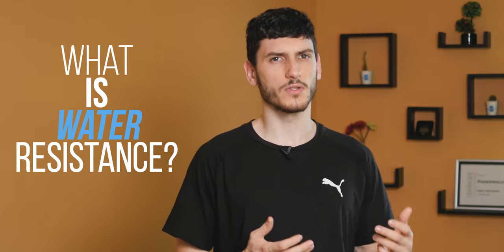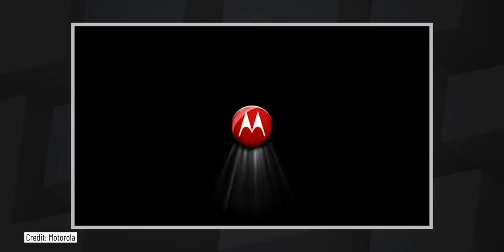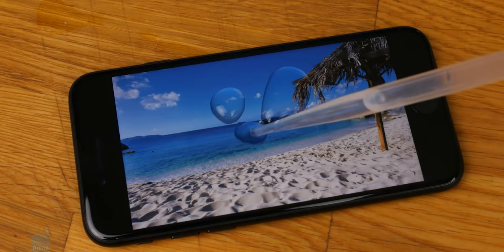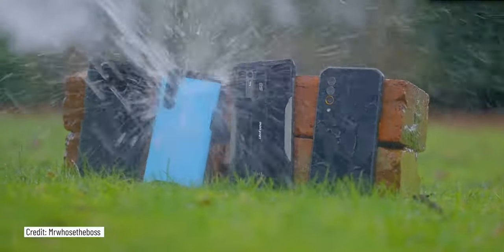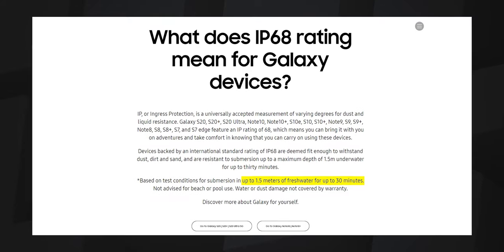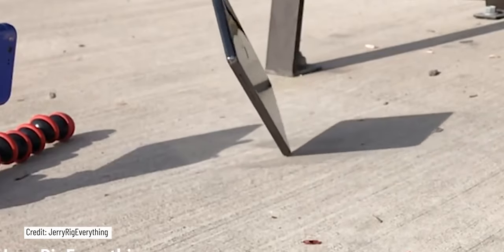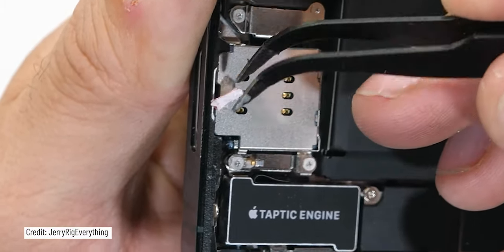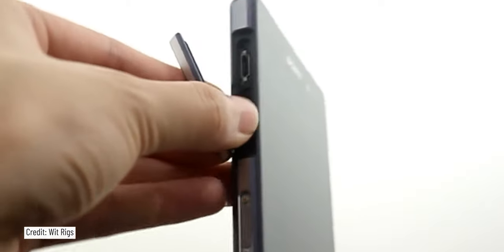Water resistance: IP rating explained